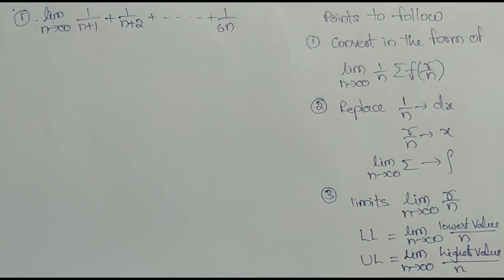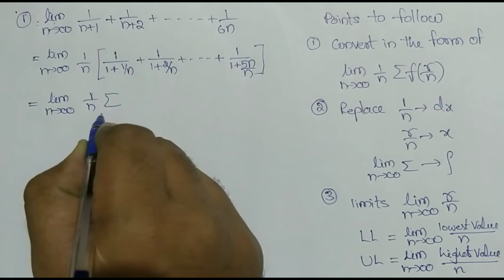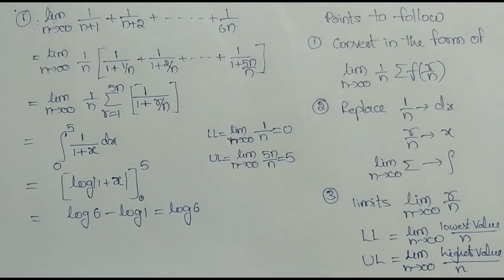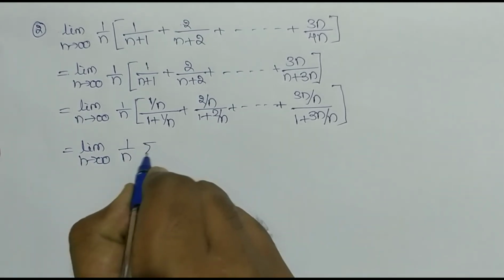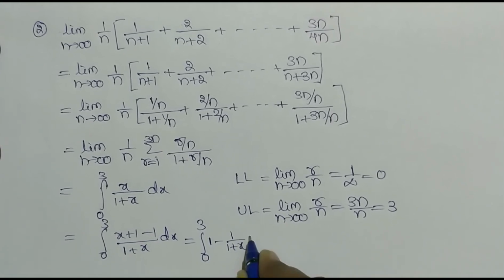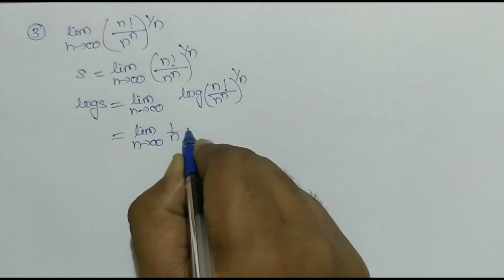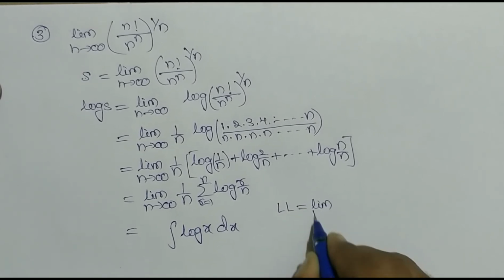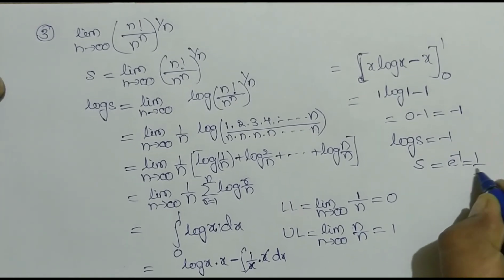DEFINITE INTEGRATION LIMIT OF INFINITE SERIES SUM FREQUENTLY ASKED IN JEE MAINS + ADVANCED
LESS THAN ONE MINITUE YOU CAN SOLVE THE QUESTION OF LIMIT OF A INFINITE SUM IN JEE MAINS. IT CAN ALSO BE USED IN NCERT CLASS12 BOARD EXAM TO CHECK WHETHER ANSWER IS CORRECT OR WRONG VERY FAST